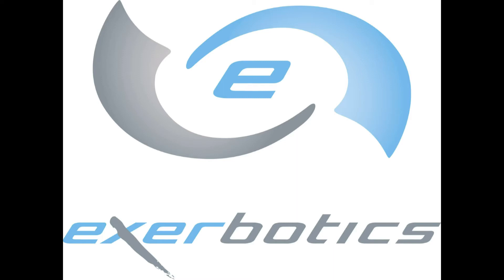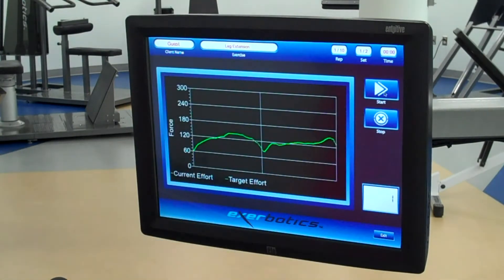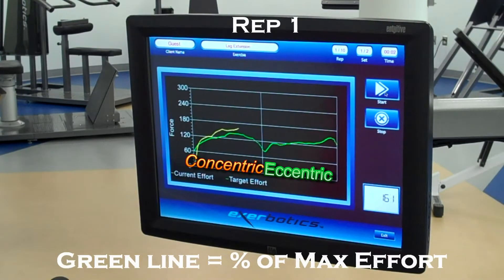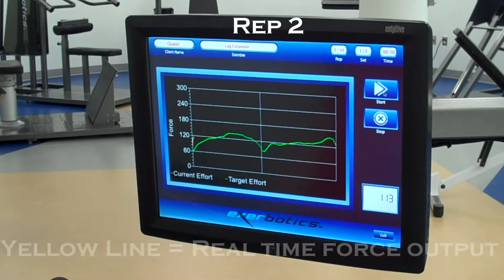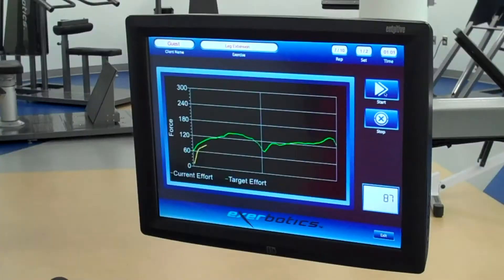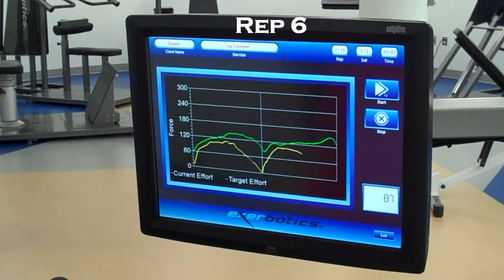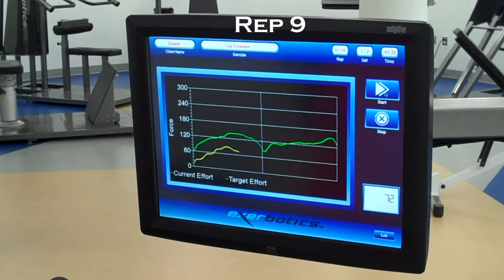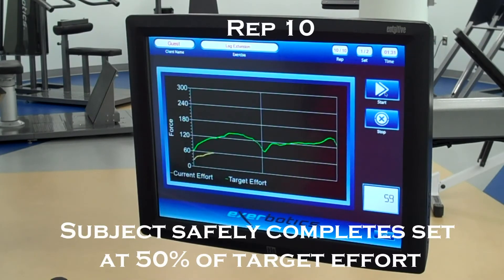Exerbotics User Experience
Training on an Exerbotics machine provides a target effort, instant feedback and the ability to train both the concentric and eccentric phases of a lift.  Training to your personal biomechanics has never been possible before Exerbotics.  This video shows what the user sees has he or she completes a set of 10 reps.